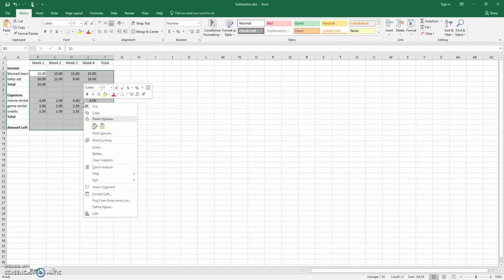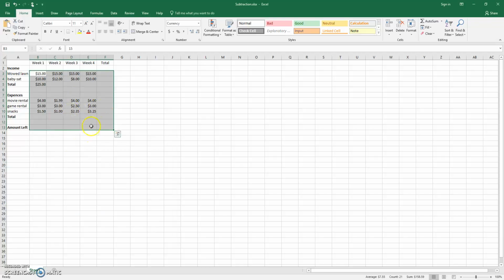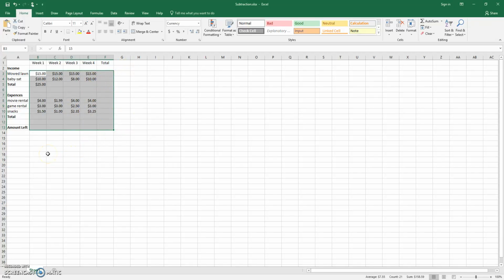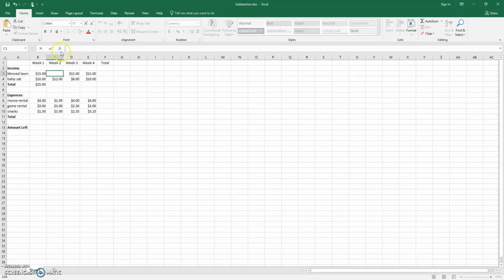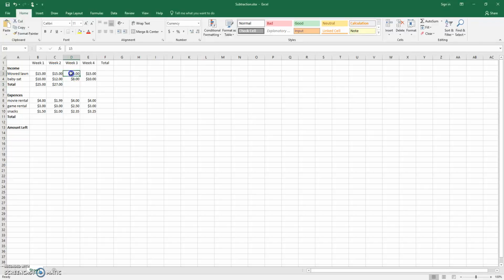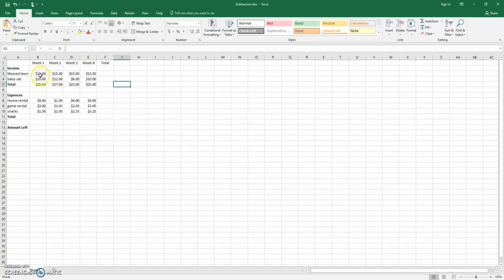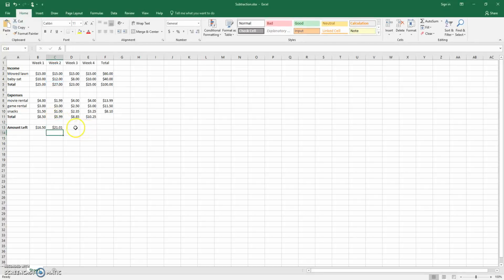subtraction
p. 381, 382 and 383 Demonstrates how to subtract and add using formalas